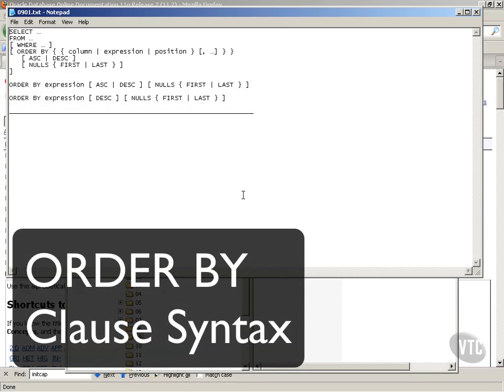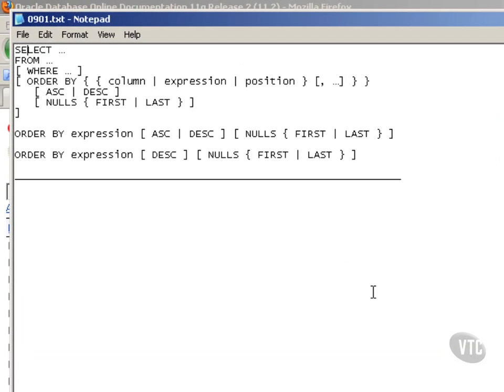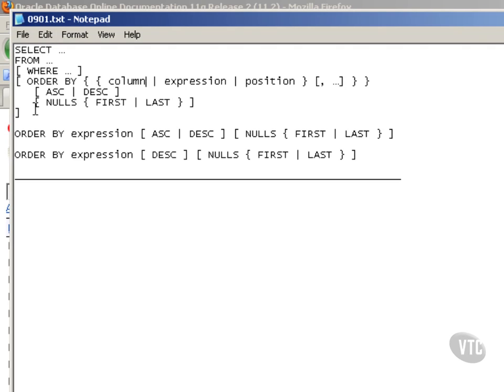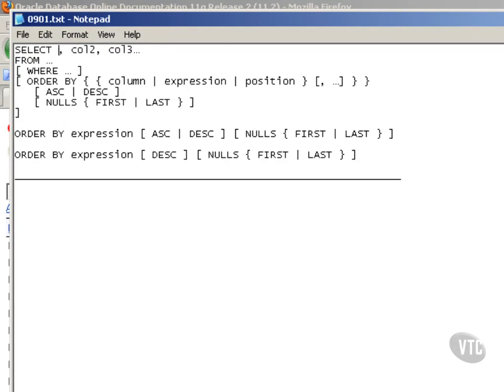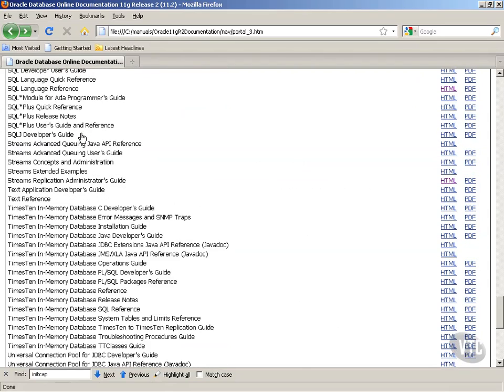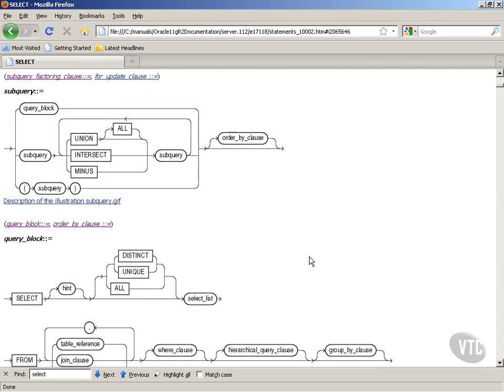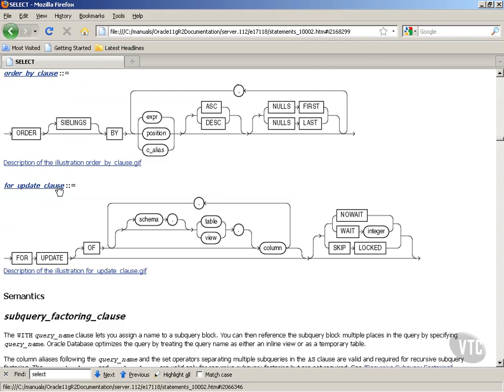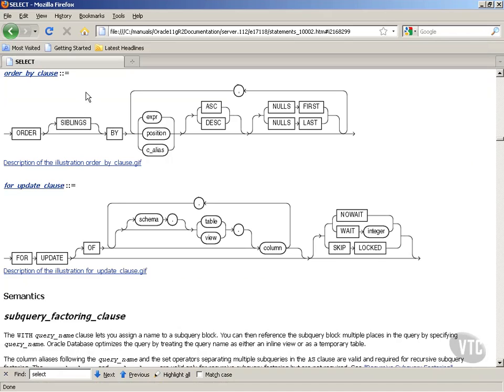92 ORDER BY Clause Syntax